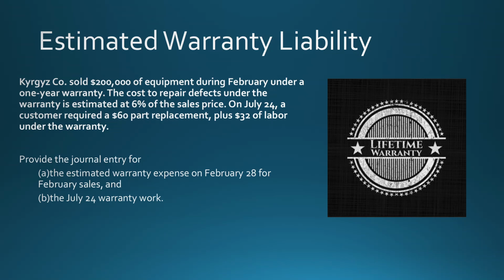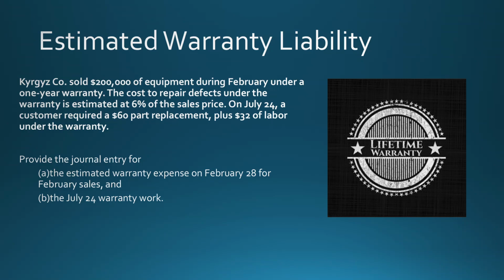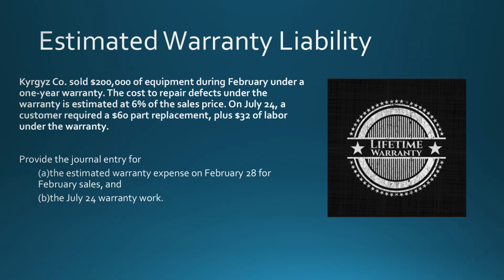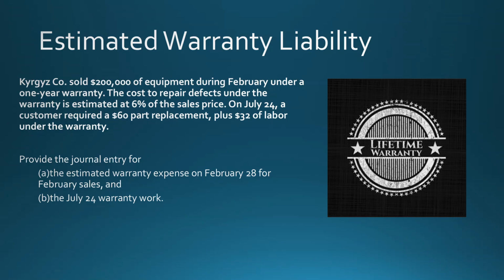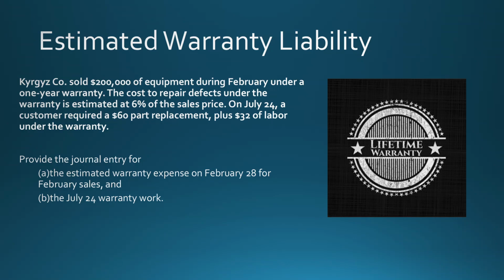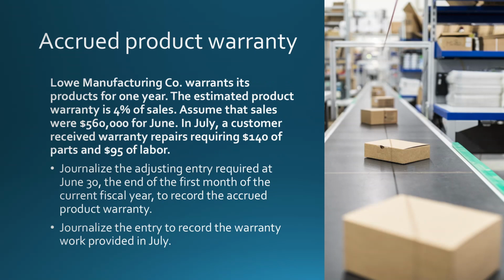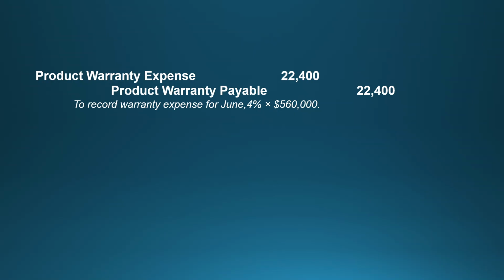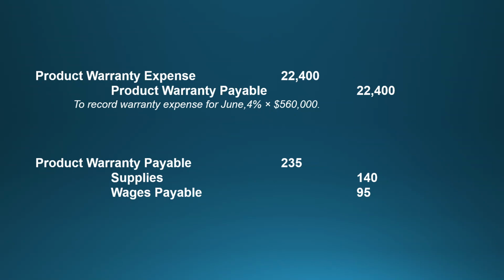warranty payable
Covers how to account for warranty payables